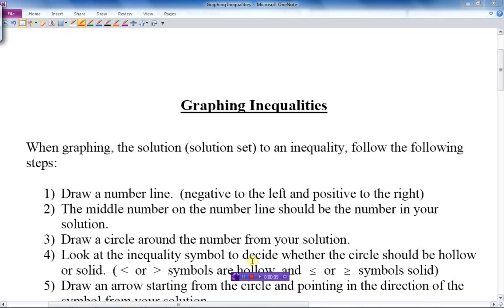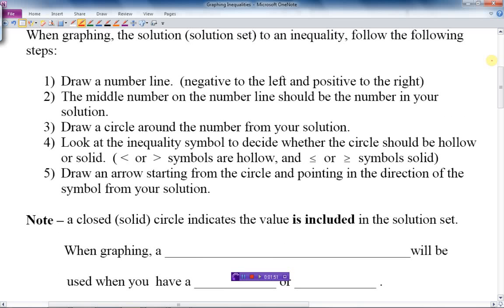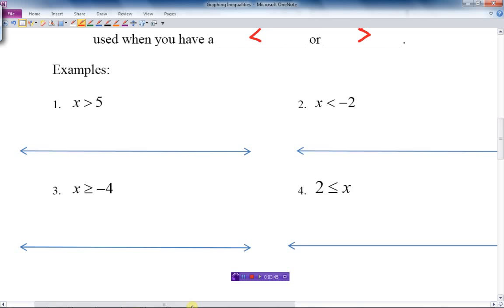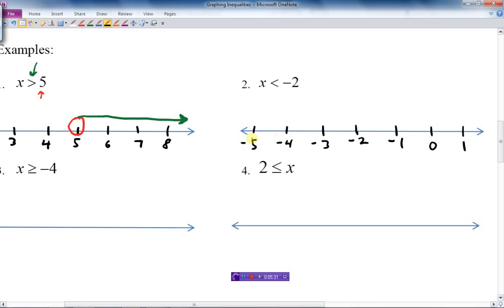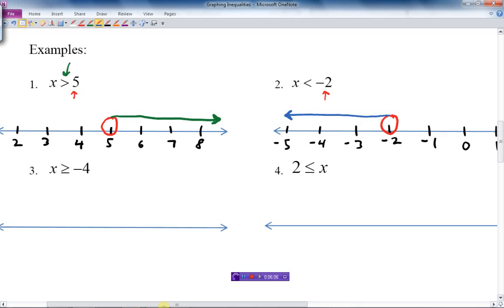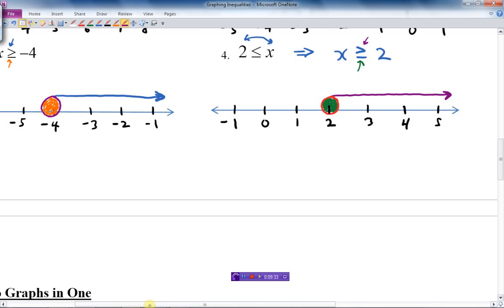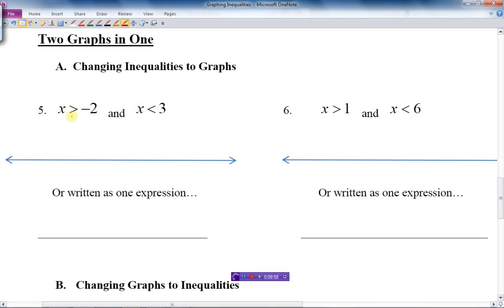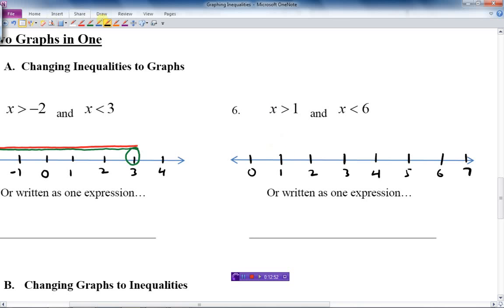Graphing Inequalities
none